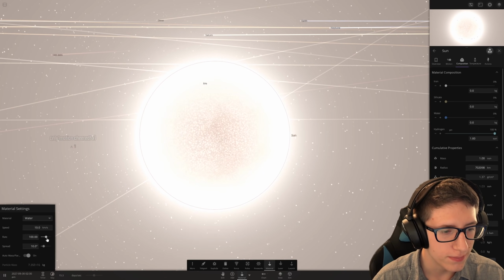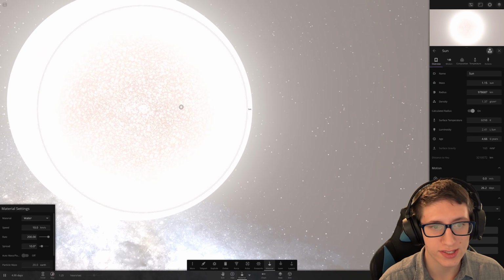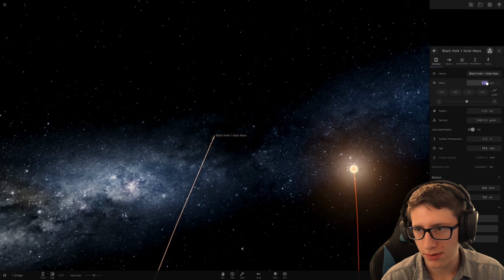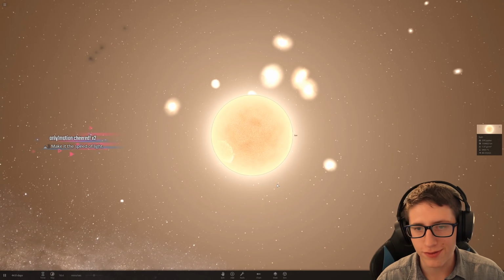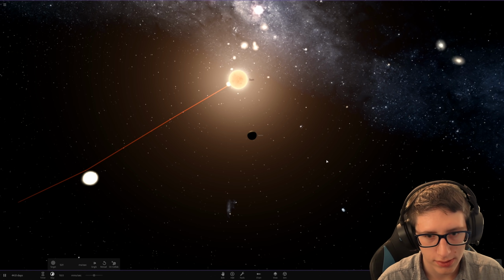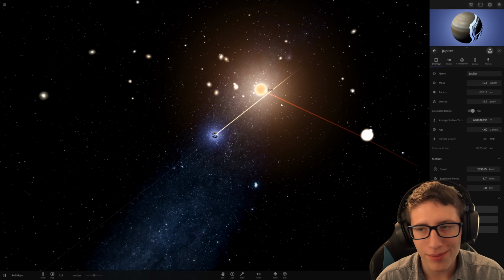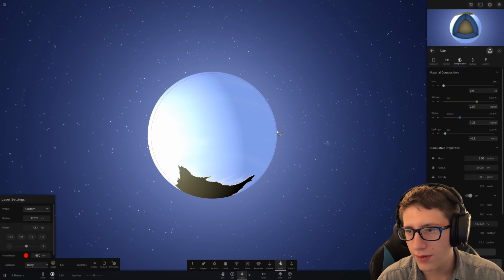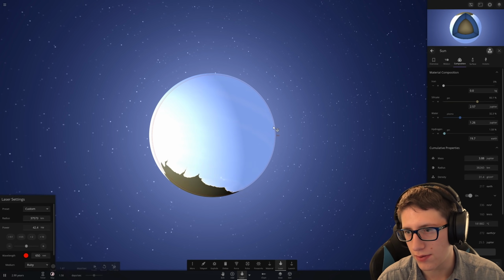TERRAFORMING THE SUN in Universe Sandbox 2 (#3) [WATER PHYSICS AND LASERS]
At the request of Vice President Silly, we try *once again* to terraform the sun, this time using the powerful new tools added in the Universe Sandbox 2 Experimental Branch! Water physics and lasers will now be abused by our supreme government!